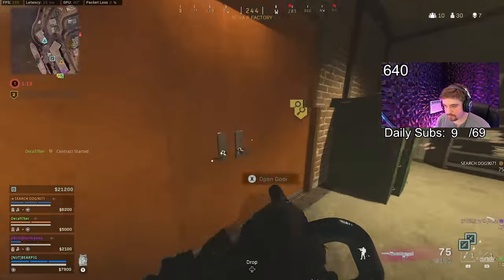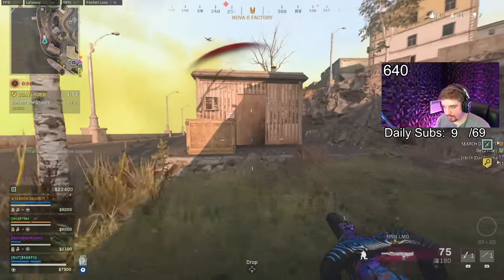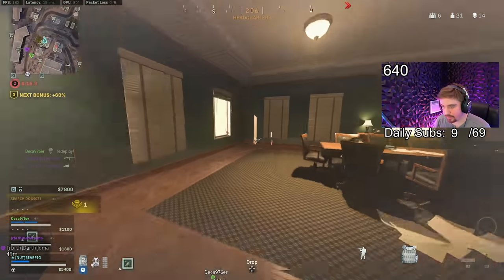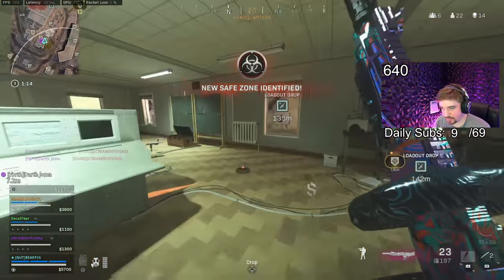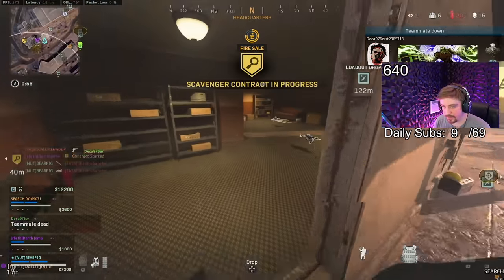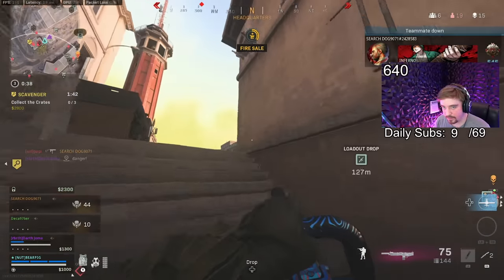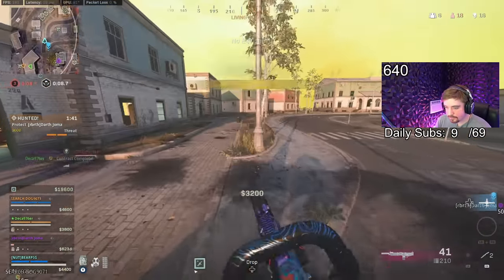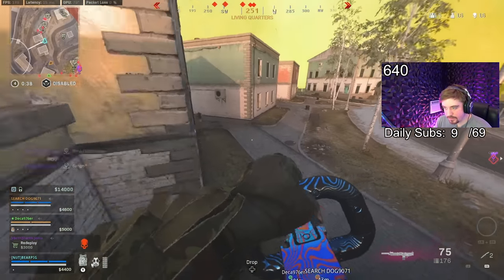The FINN Chainsaw is HILARIOUSLY FUN on Rebirth Island (Warzone)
The FINN Chainsaw will go down as the most unique weapon in Warzones History... Hope you all enjoy the Video

Protect your eyes with Gamers Advantage!

-SOCIALS-

MW Warzone
Battle Royale
New Warzone
Best Warzone loadout
Warzone settings
Modern Warfare
High Kill Rebirth Island
Best Finn Setup in Warzone
Best LMG in Warzone